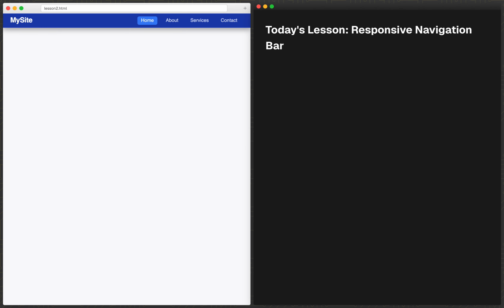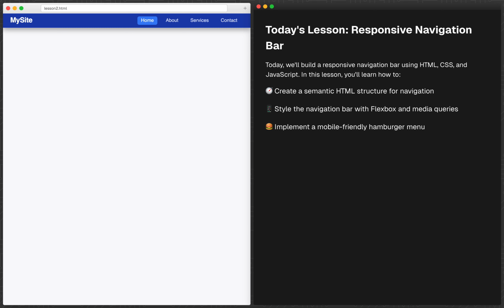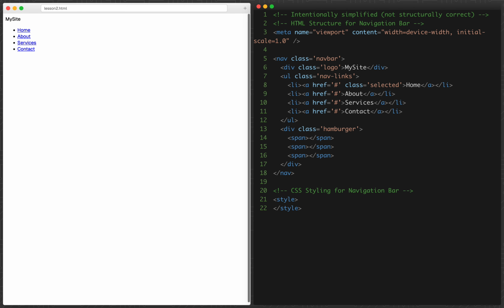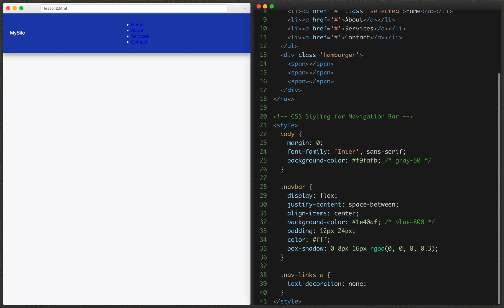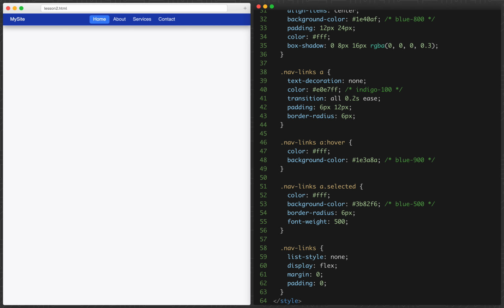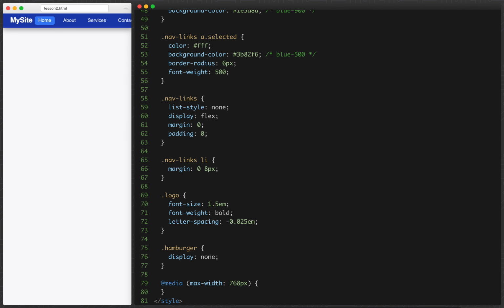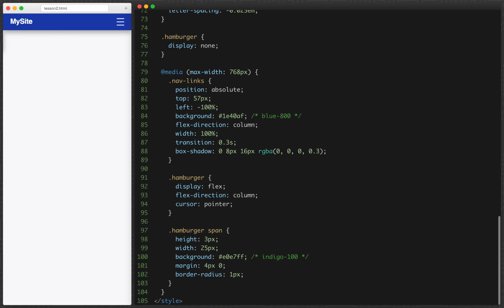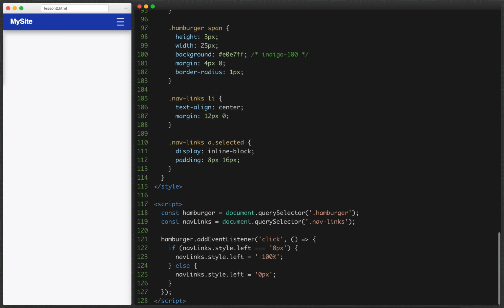🧭 Building a Modern Navbar with HTML & CSS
Learn to design a sleek, responsive navbar using simple HTML, CSS, and JavaScript.